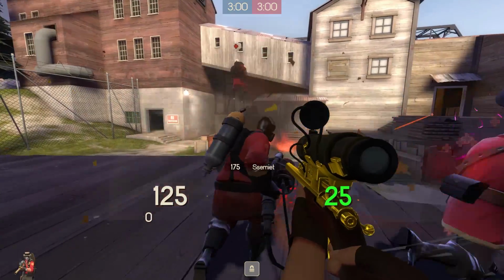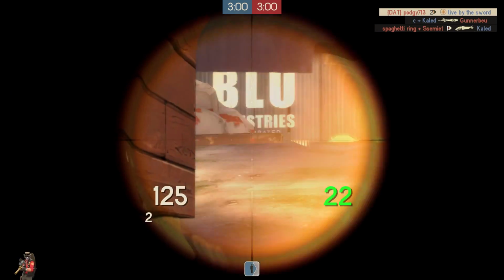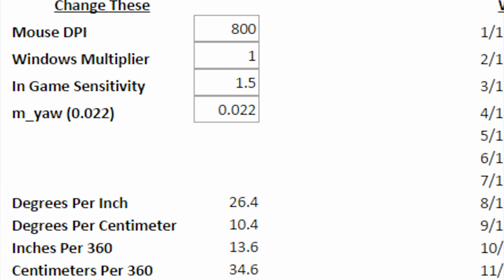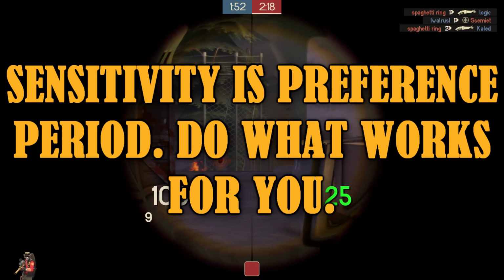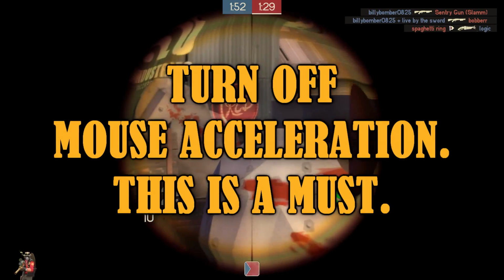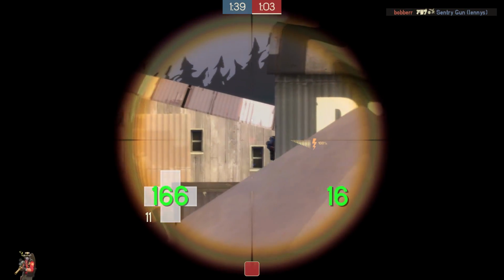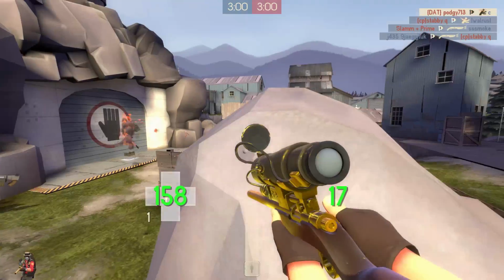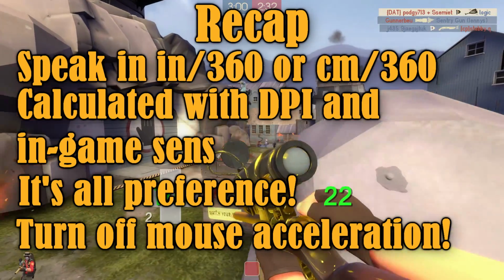Podgy's Guide to Sniper Episode 1: Normalizing Your Aim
The series is finally underway and we're talking about some of the basics that will really help you out in the long run. You can know all the special sniper spots, but if you can't hit your shots from those spots, it won't even matter that you had that special angle. Hopefully what I talked about was helpful for all the newer players out there who may not know about these settings, and I hope that you guys will stick around for future videos!